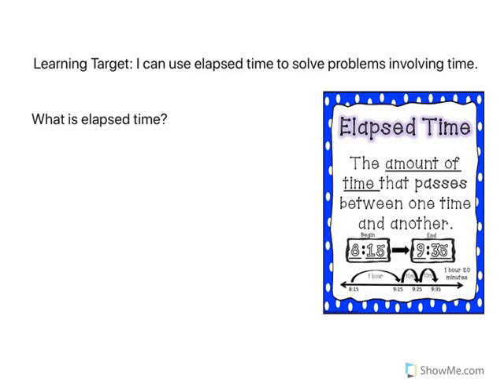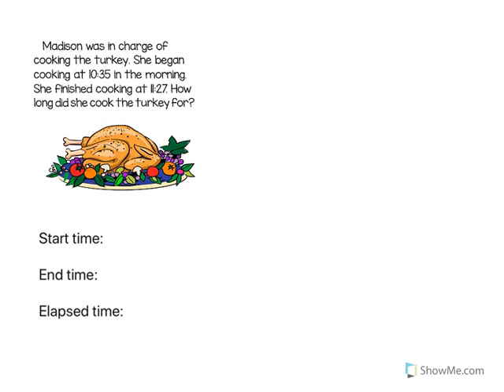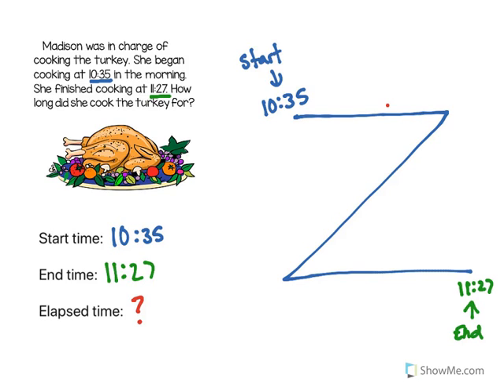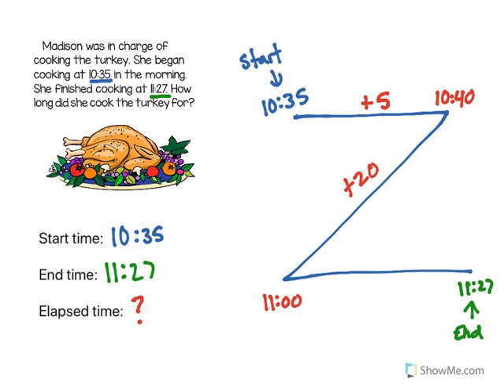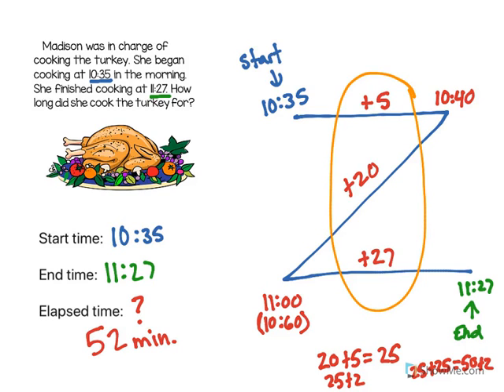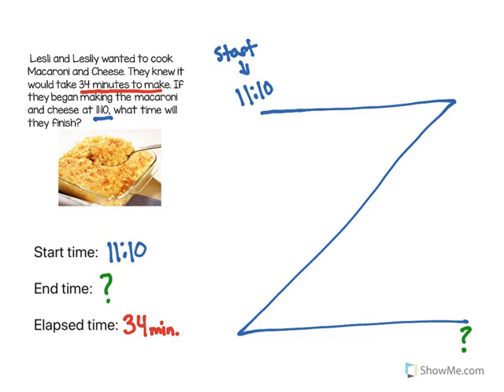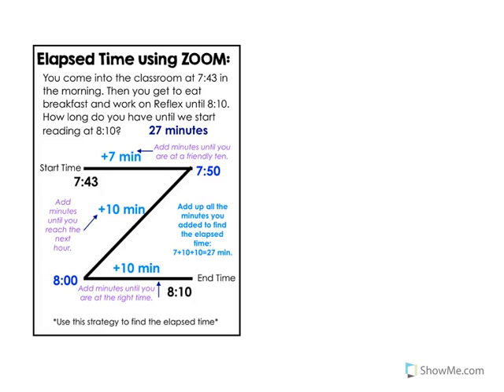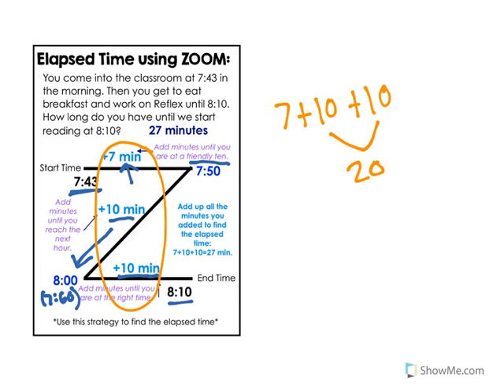Elapsed Time Z Method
This video can be used to teach students how to use the Z-method to solve elapsed time problems within 60 minutes. It is a modified version (since it only uses time within 60 minutes).